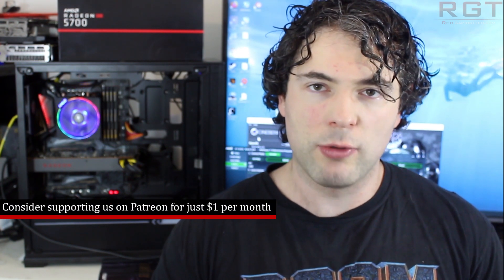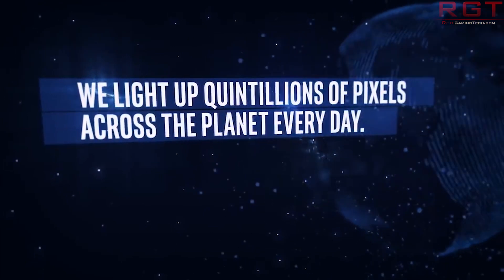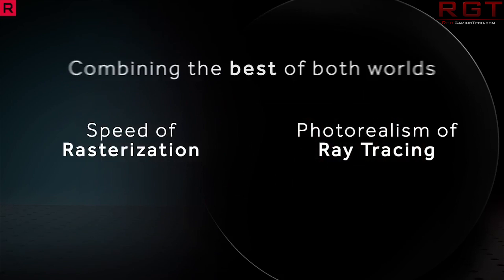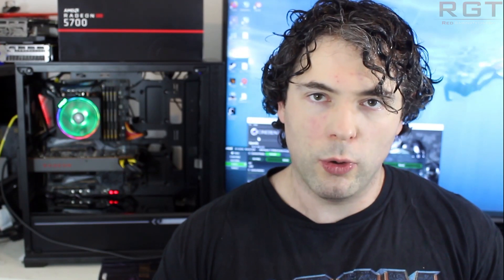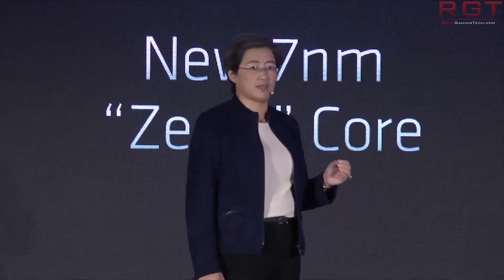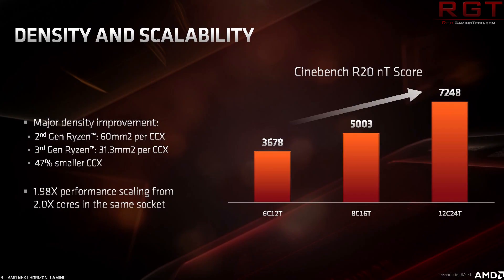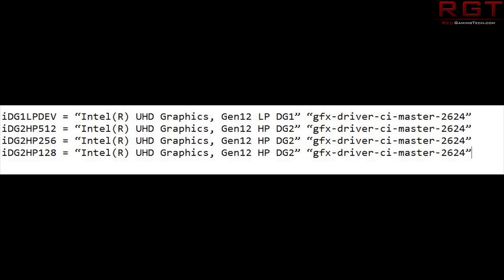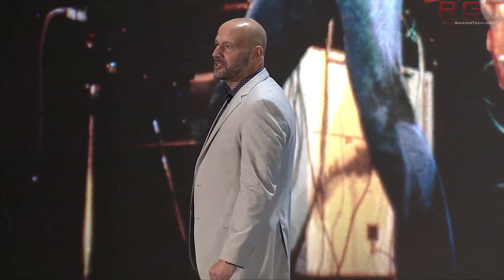Navi 23 & Navi 22 Confirmed - AMD To Take Fight To Nvidia | Renoir Tech Details - EXCLUSIVE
AMD's navi 23 and Navi 22 has been spotted online, confirmed that the Navi 23 is indeed real. Back in august we had been told that Navi 23 was being produced for the purpose of taking on Nvidia's high end GPUs in the gaming sector, and Navi 23
was a product of Lisa Su's frustration.

Navi 22 and Navi 23 are both spotted in drivers, along with several 'lite' GPUs too.

Further we have info for AMD's renoir APUs, which will be based on the 7nm process and also on the Zen 2 CPU architecture.